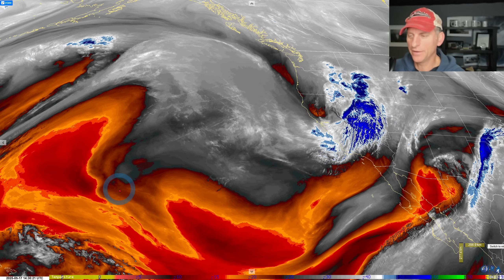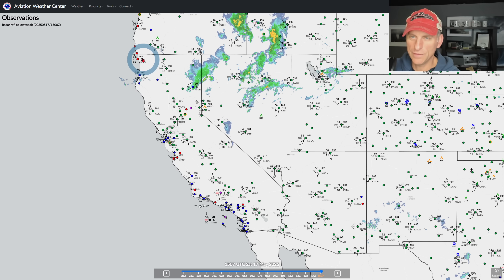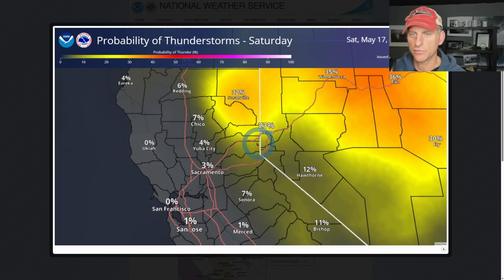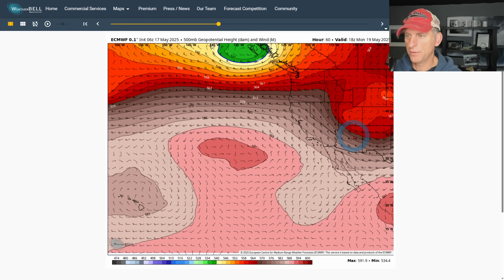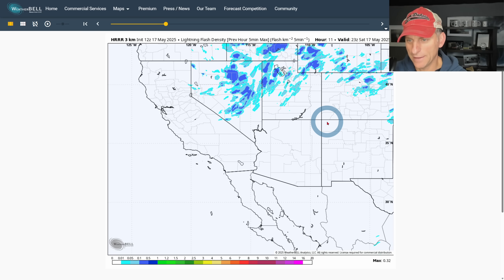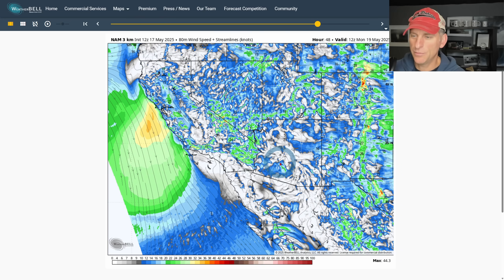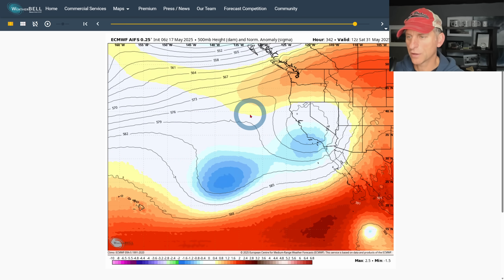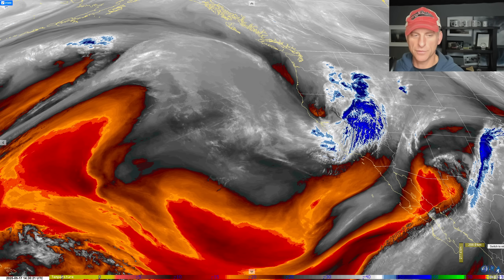California Weather: Inside Slider Weather System, What's Next?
Weather Station!